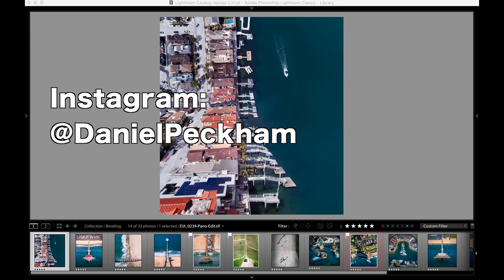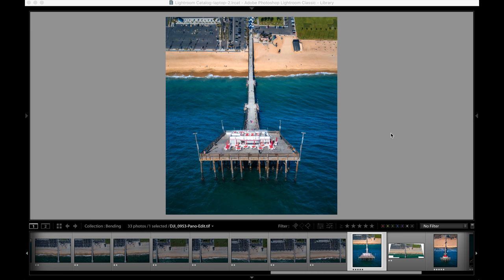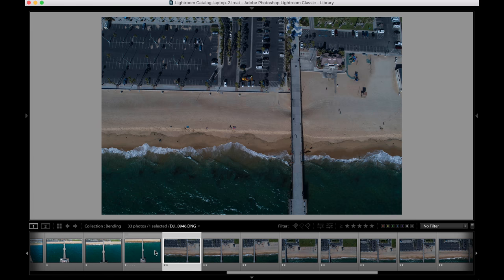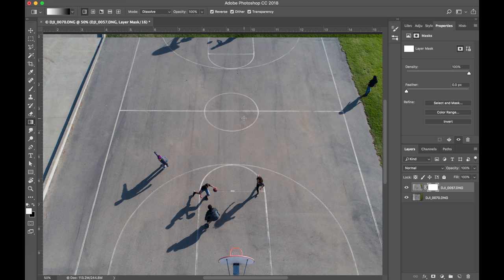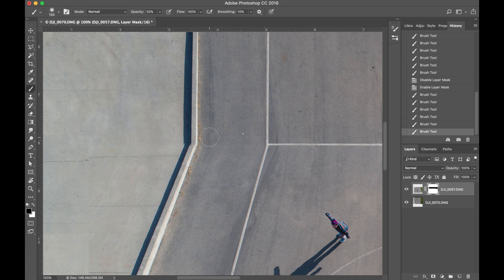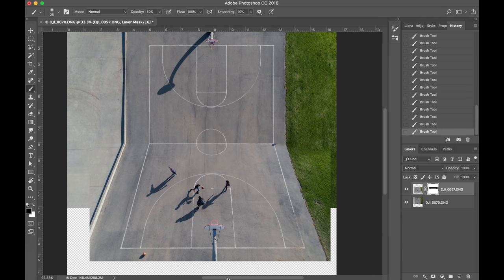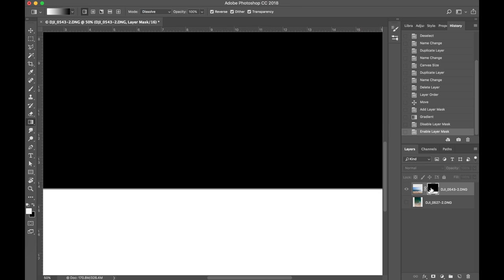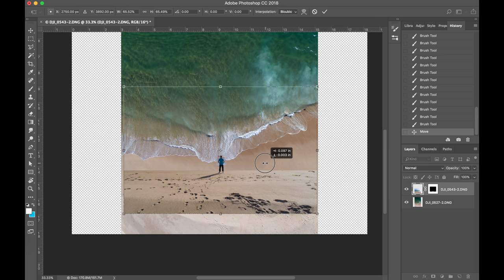Droneception / Inception / Flatland Drone Stitching Tutorial - Bend It Like Peckham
Bend It Like Peckham: Learn how to blend / stitch drone photos to make droneception / flatland / inception perspective bending photos. I cover the overall strategy including tips on how to shoot the photos, and also show in-depth how to edit them using Lightroom and Photoshop.

0:00 - Sample Photos
0:53 - Basic Concepts
6:09 - Example 1 - Basketball court bending
14:07 - Example 2 - Beach bending
25:58 - Example 3 - Pier bending
49:06 - Conclusion & Review

(Add your own in the comments if you have done this yourself).